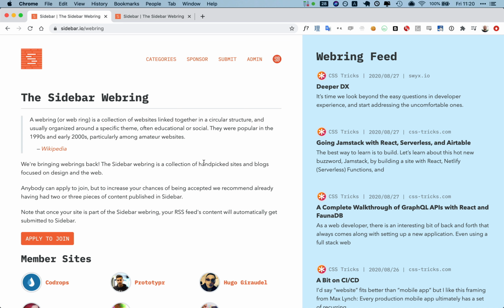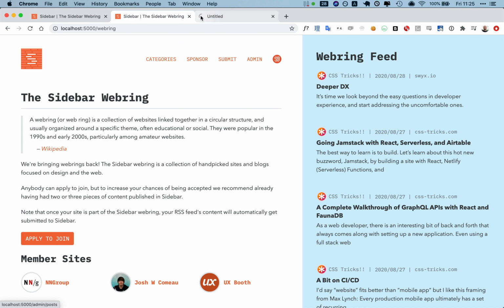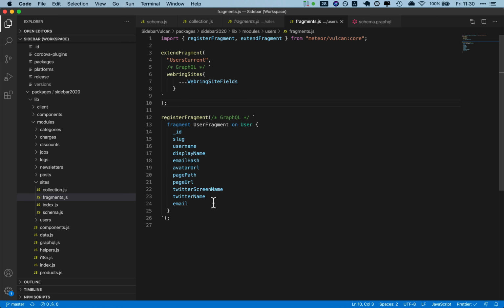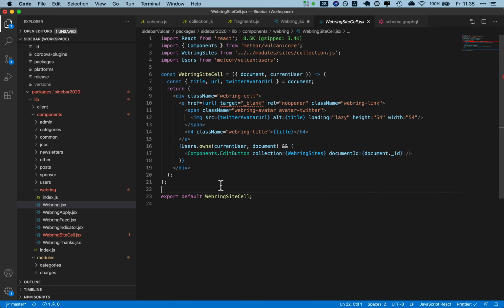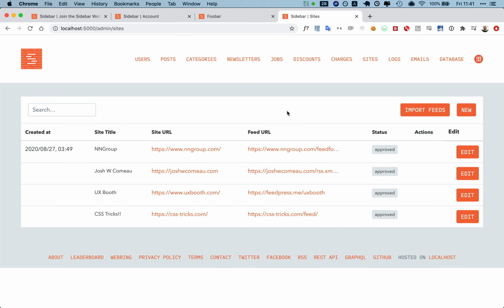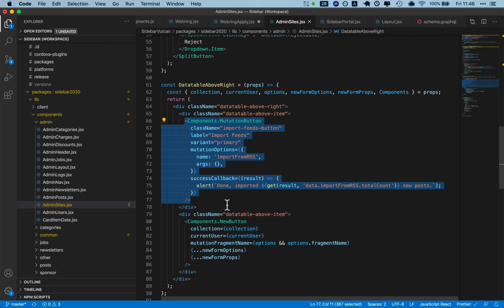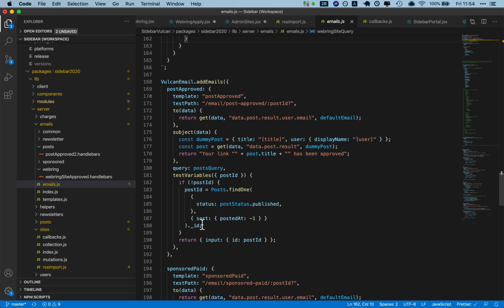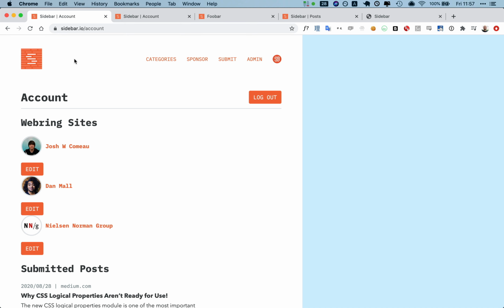SidebarVulcan Part 5: Webring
An in-depth overview of the webring feature.